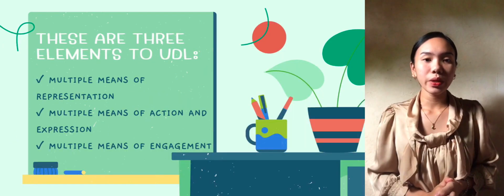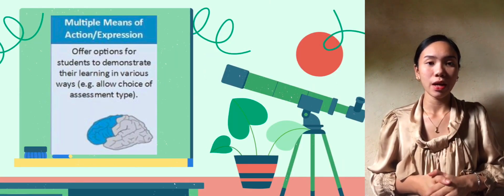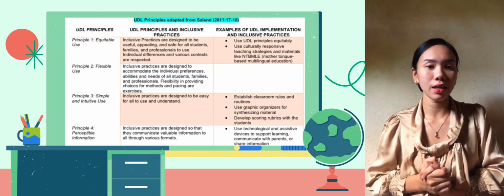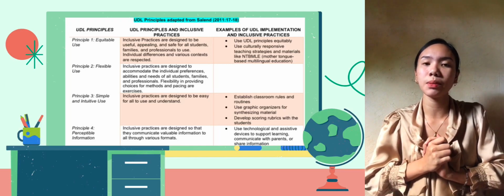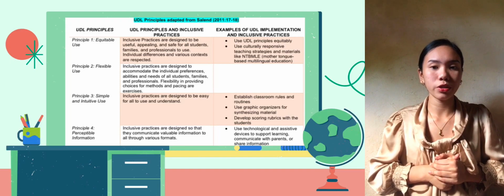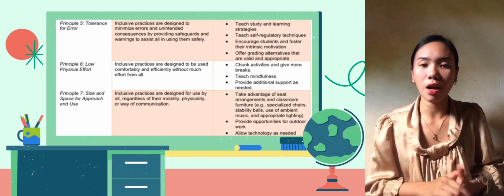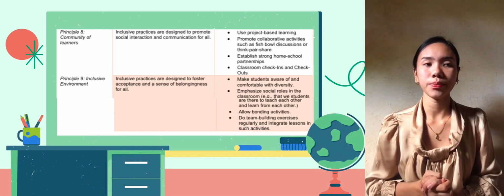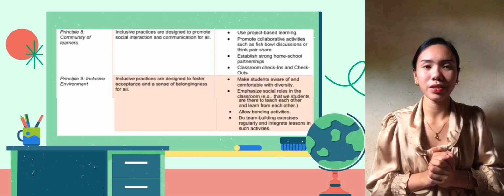Group 2 Making School Inclusive - Universal Design for Learning BTLED-HE 1-7(B)